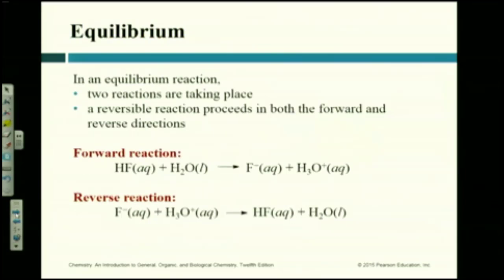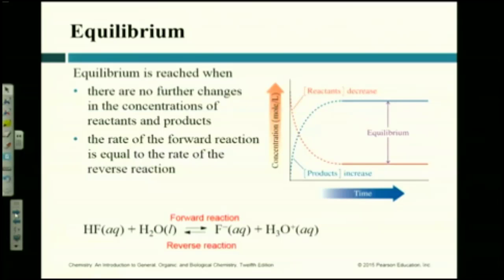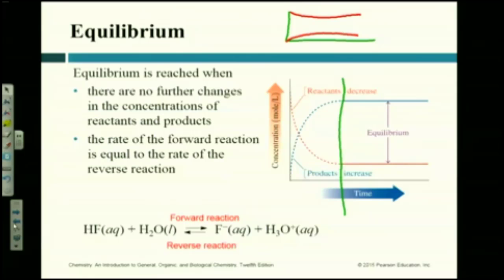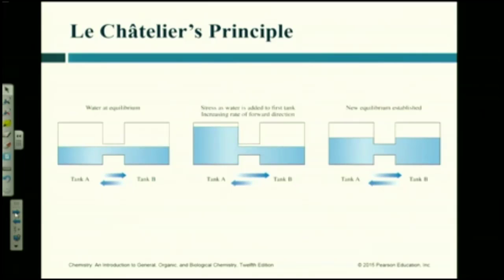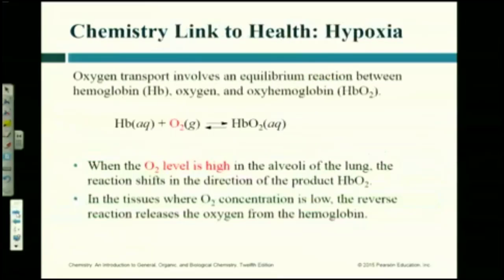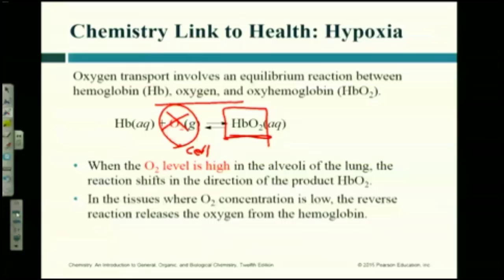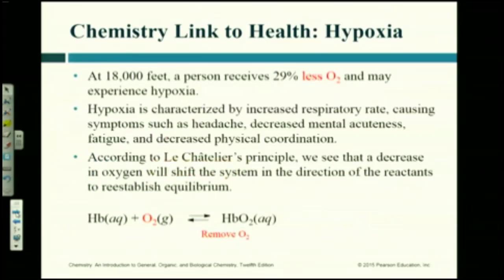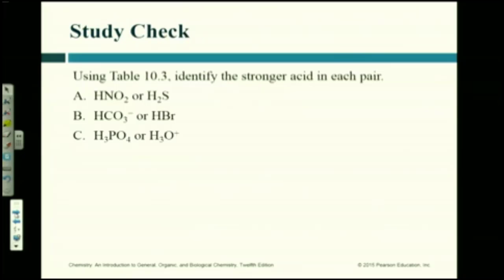CHM 130 Ch 10 Lec 1 (Video 5 of 5)